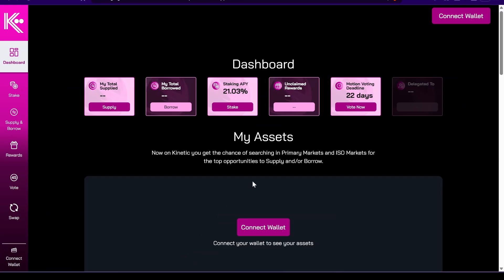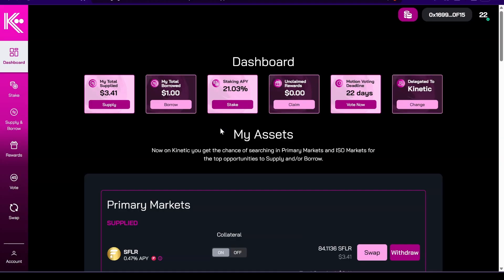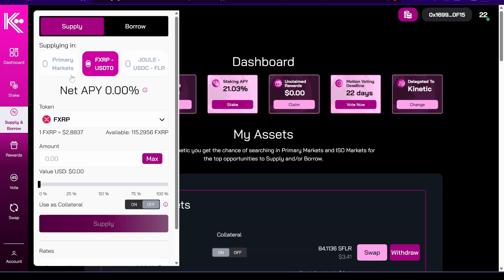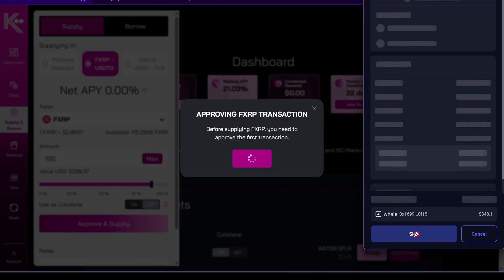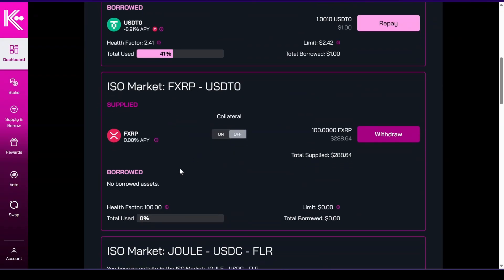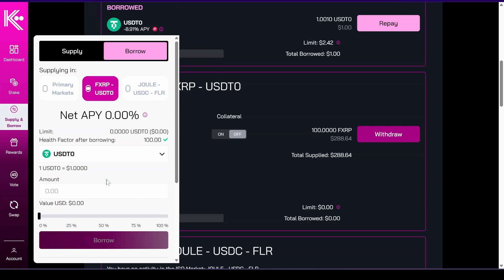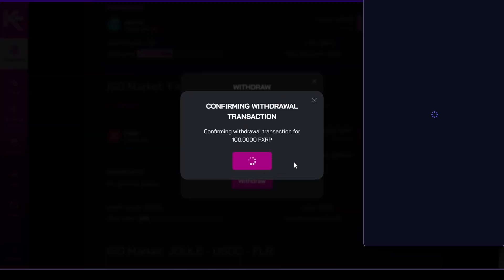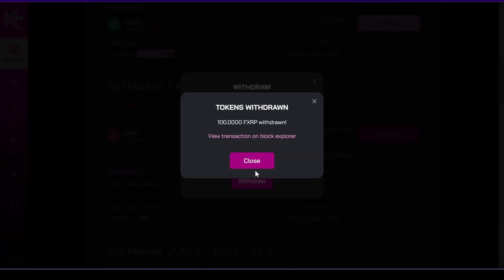How to Lend FXRP & Borrow Against It Using Rabby or Bifrost Wallet (Step-by-Step Guide)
Hey guys, welcome back! In this video, I’m walking you through the process of lending FXRP and borrowing against it using my Rabbi wallet (you can also use Bifrost wallet). We’ll cover how to supply FXRP to the new isolated FXRP market, approve transactions, borrow USDT0, and withdraw your FXRP. This market is separate from the primary markets for now, but it may integrate later as it matures. Follow along for a quick and easy tutorial!  Steps Covered: Lending 100 FXRP by approving and signing the transaction.
Exploring the isolated FXRP market (no incentives yet).
Borrowing USDT0 against your FXRP.
Withdrawing FXRP back to your wallet.